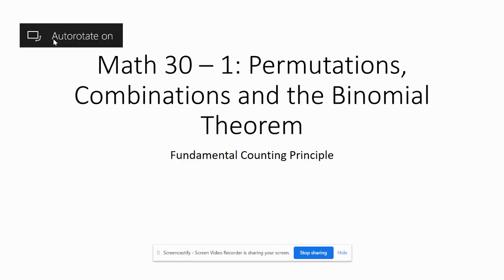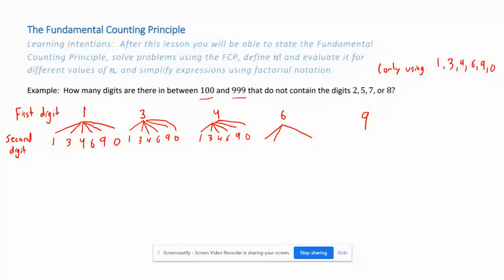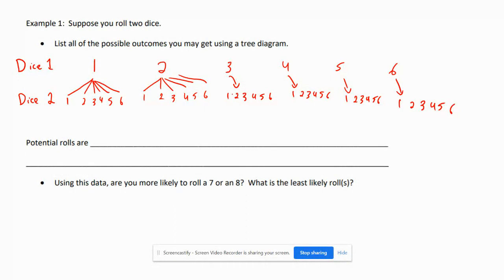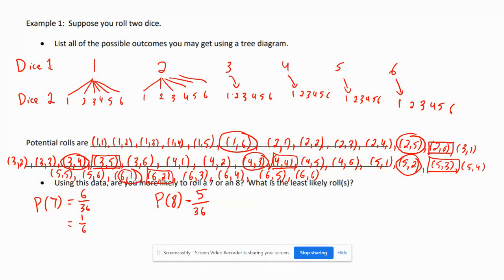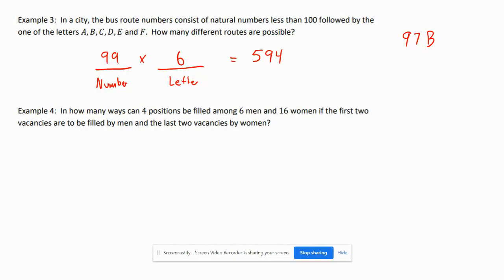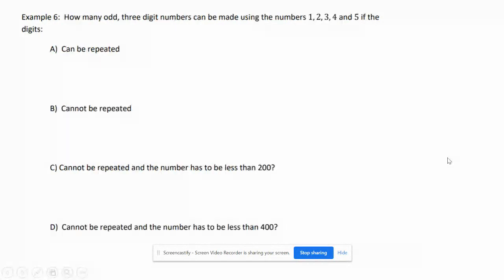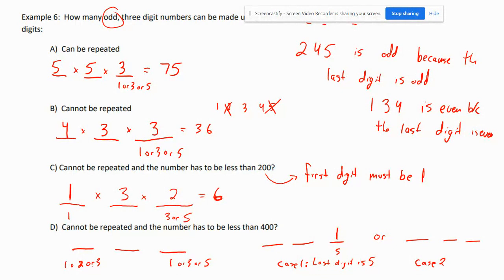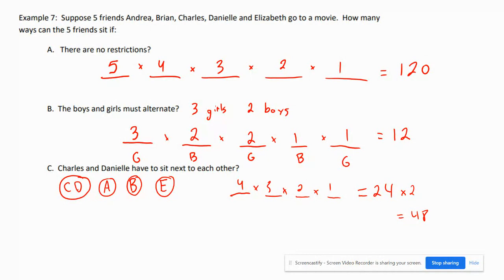Fundamental Counting Principle